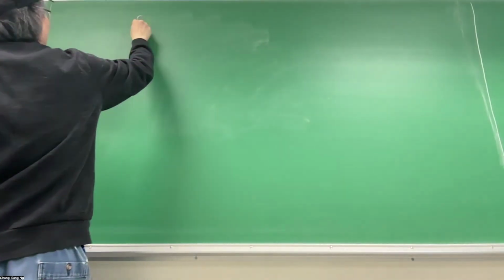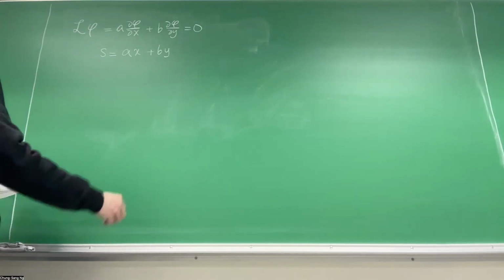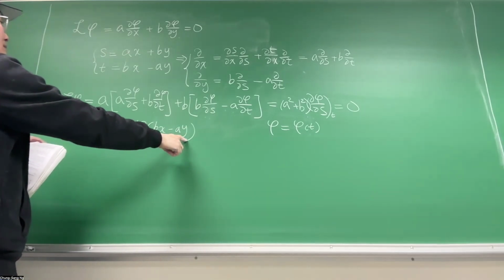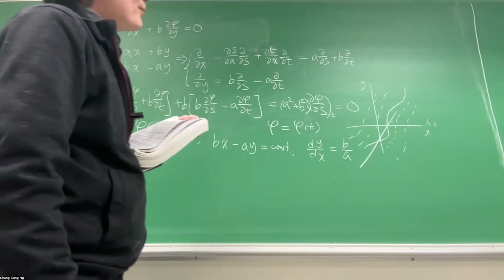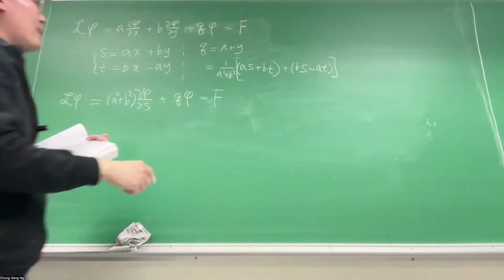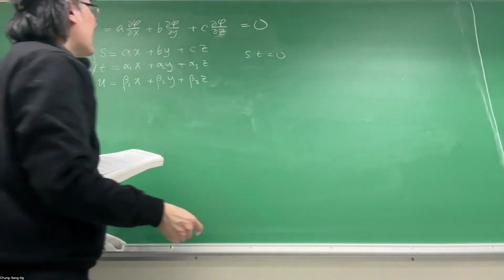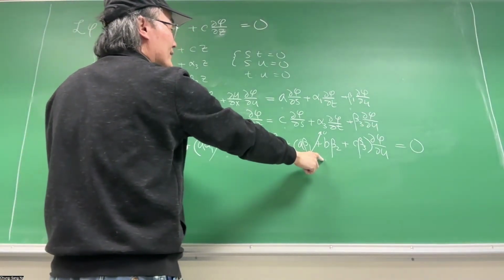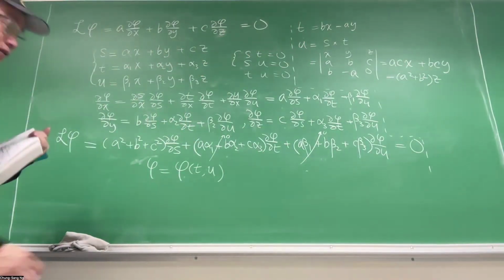Arfken Section 9.2 First-Order Linear Partial Differential Equations - Characteristics